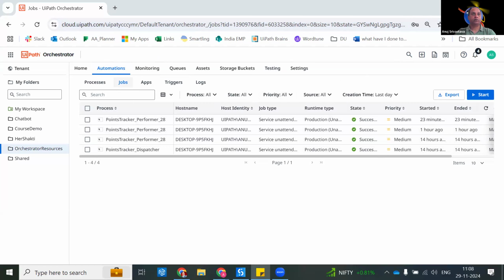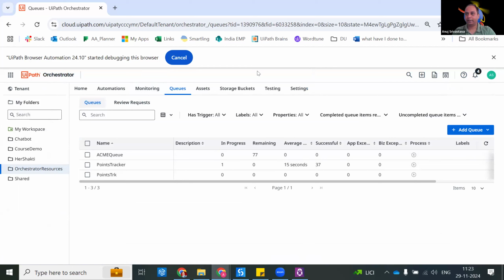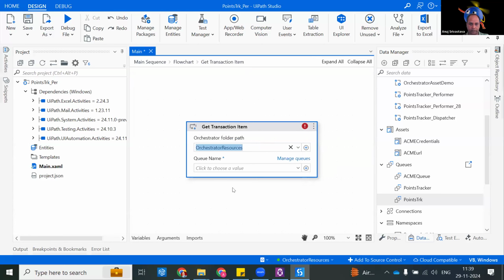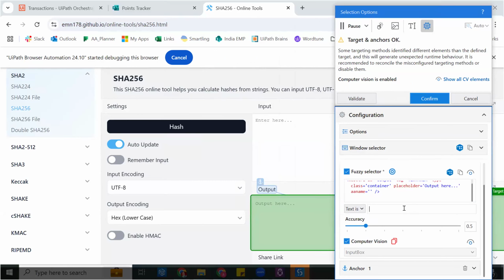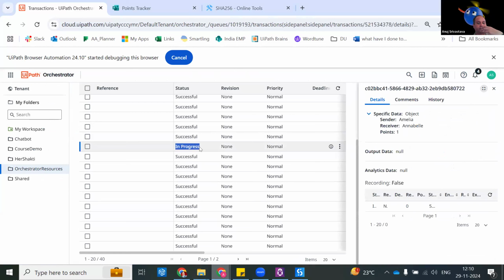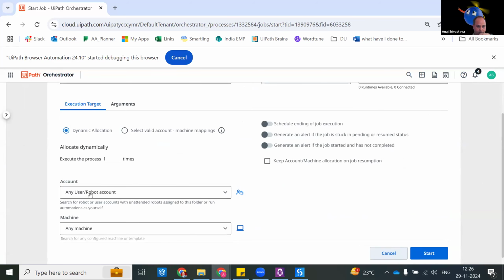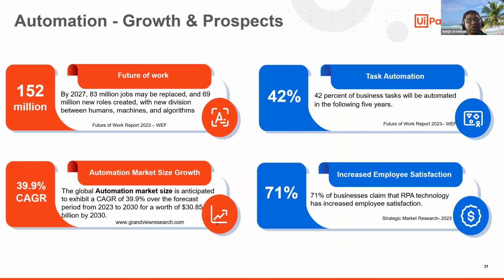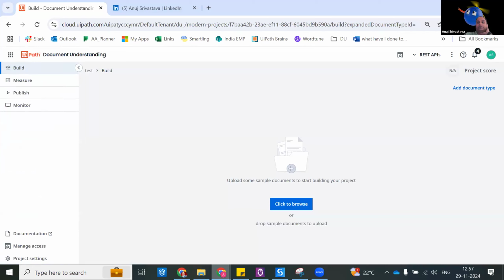29 Nov Hershakti SME 5 IPARPA 2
29 Nov Hershakti SME 5 IPARPA 2